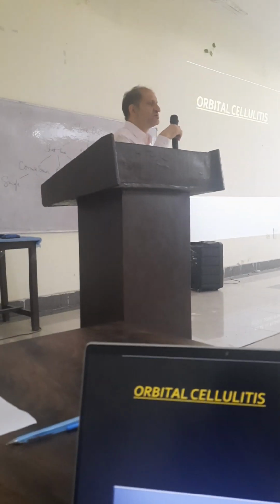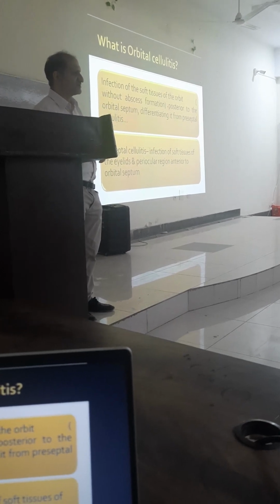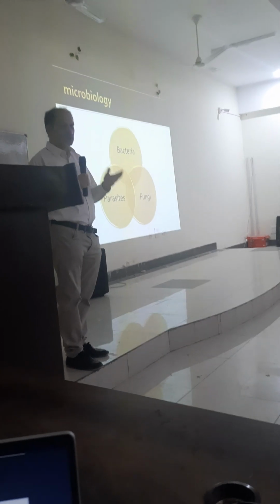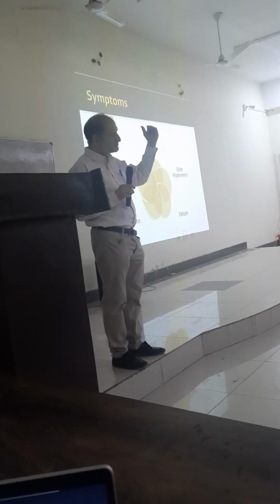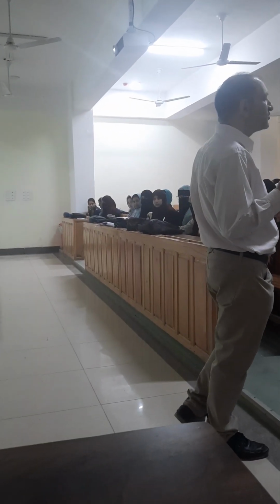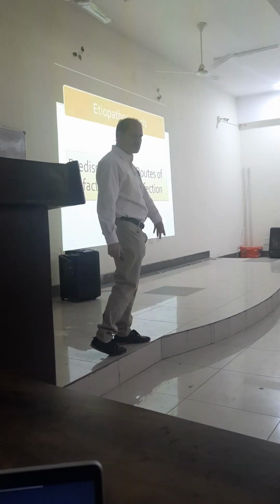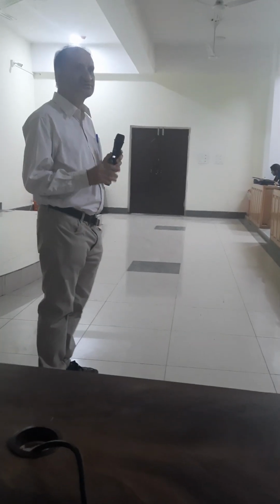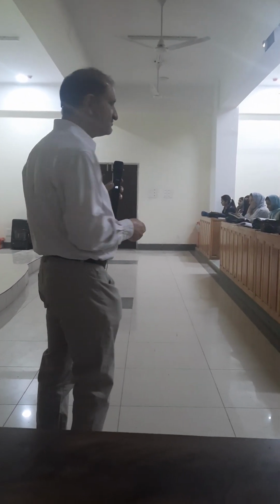Orbital Cellulitis Lecture in GMC Baramulla